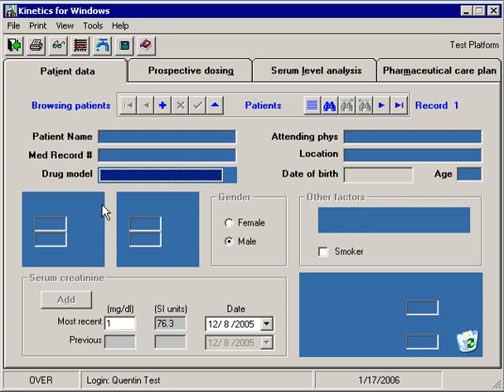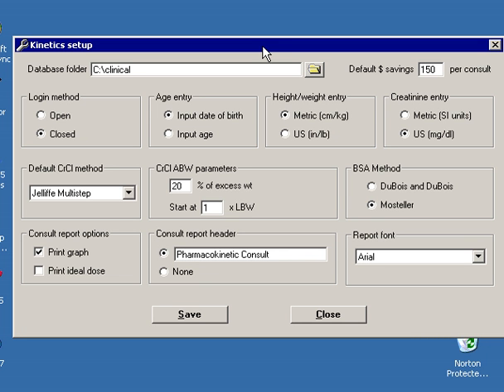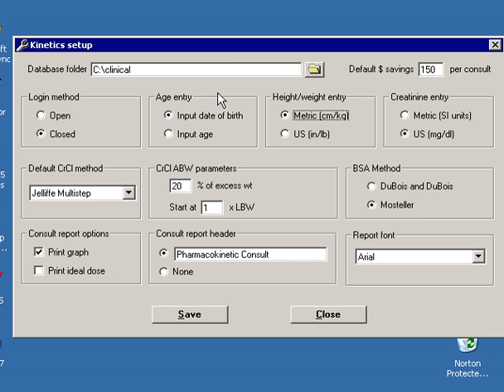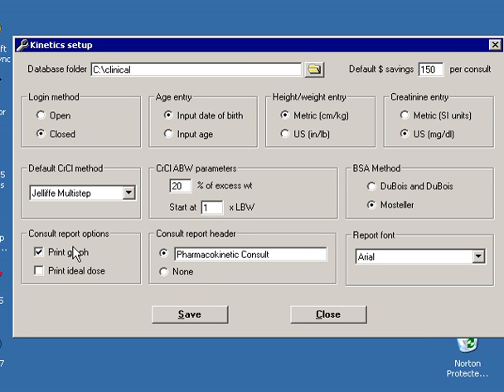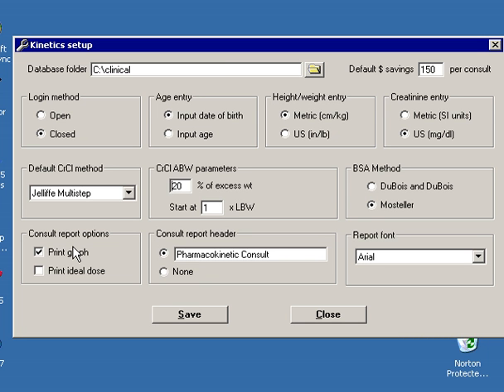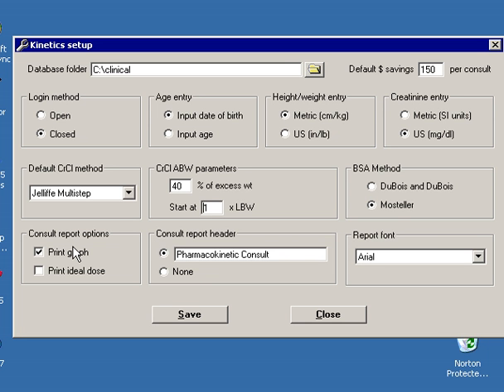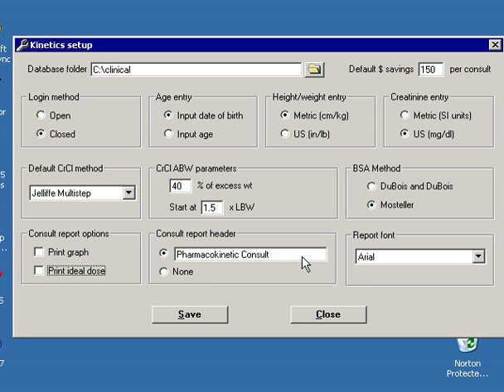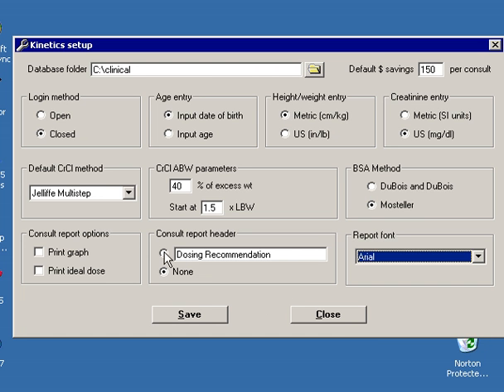Kinetics setup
This video shows how to enter the setup function and change the settings of the Kinetics program.